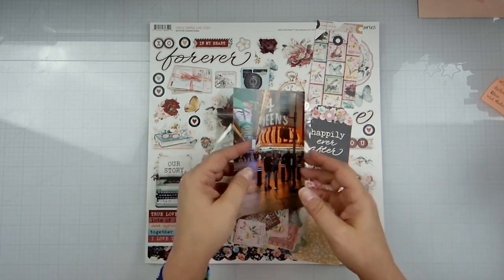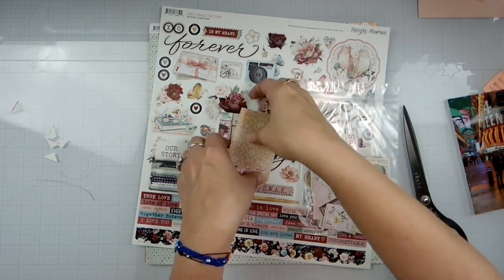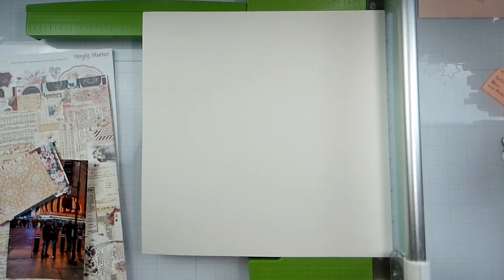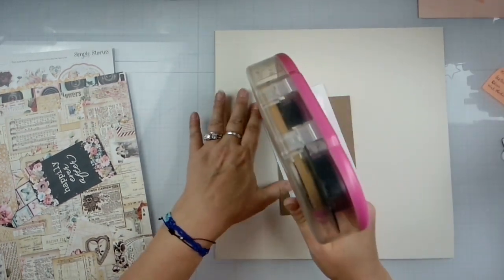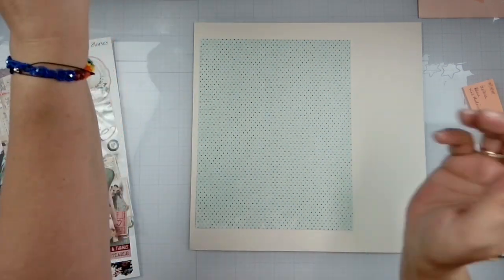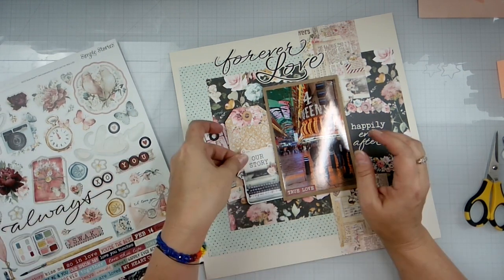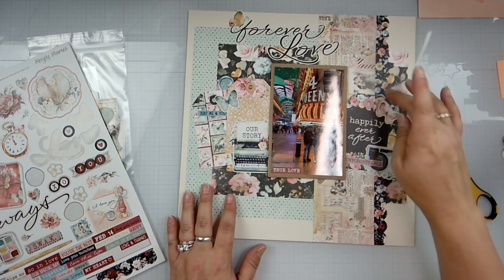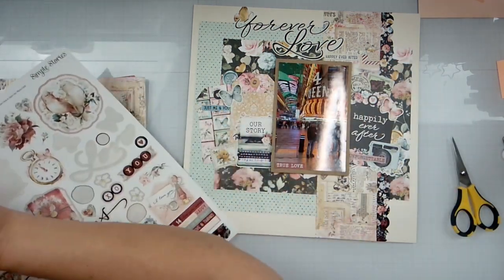page kit 13